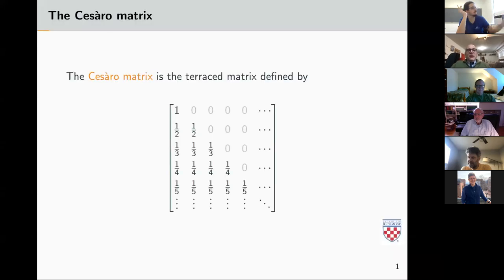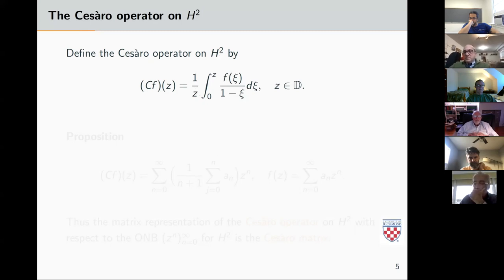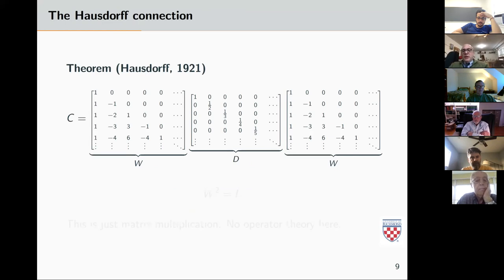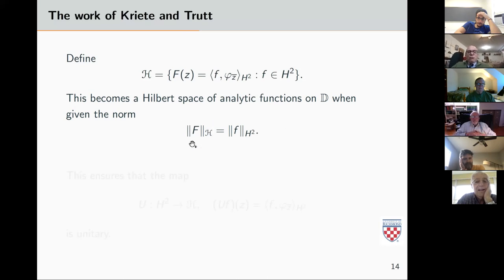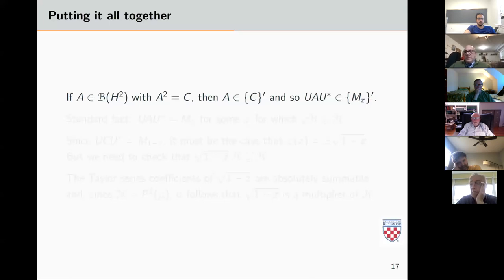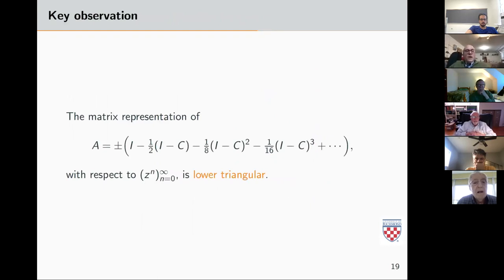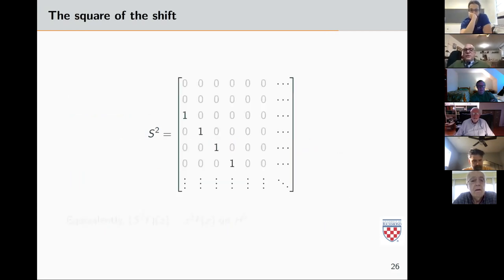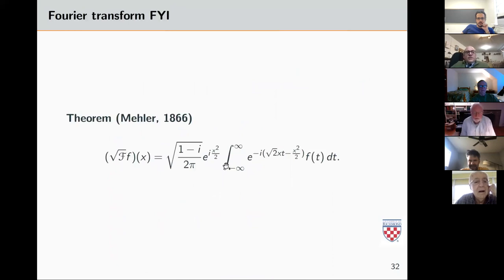Bill Ross - Richmond University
Title: Thoughts on a problem of Halmos

Abstract: Paul Halmos asked if the classical Cesaro operator has a square root. Using subnormality results of Kriete and Trutt, Conway and Olin showed that indeed the Cesaro operator has a square root. In this joint work with M. Ptak and J. Mashreghi, we use some matrix factorization results of Hausdorff to give specific formulas for the square roots of the Cesaro operator